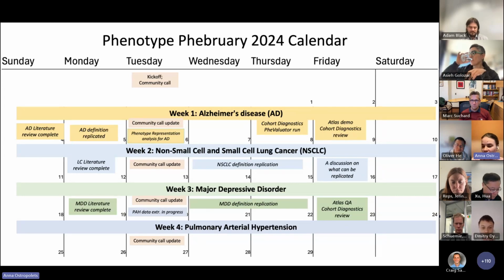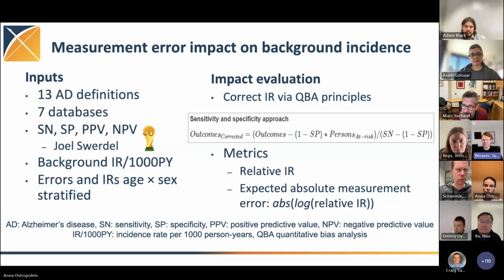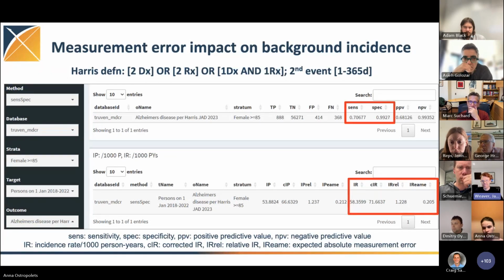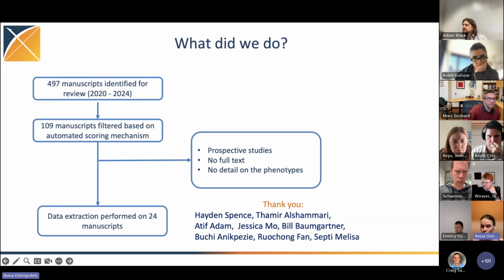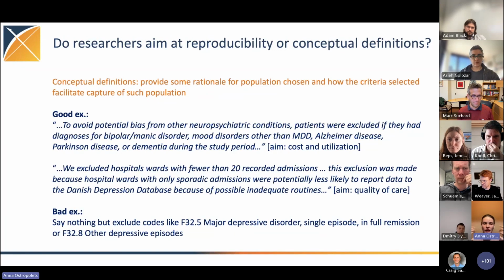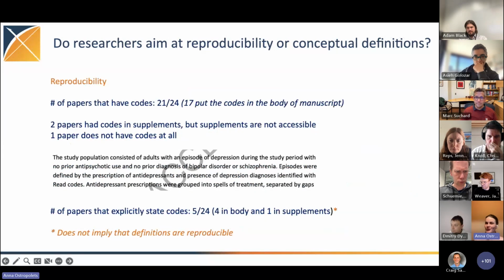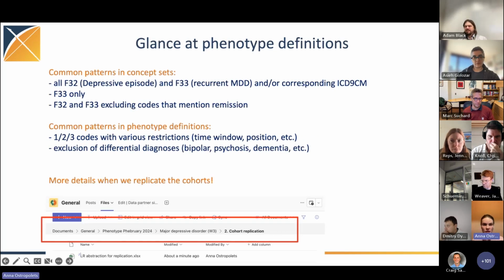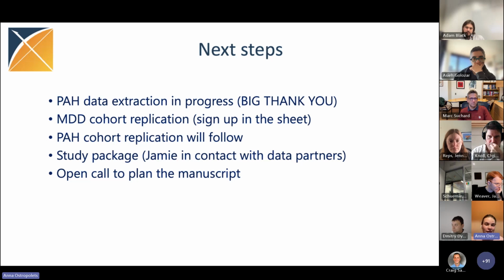Phenotype Phebruary 2024 Update #3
Each community call during Phenotype Phebruary will include updates on the recent activities, as well as upcoming work. This third update, led by Anna Ostropolets and Jamie Weaver, reflected on findings from the first two weeks, as well as early research and critical questions around the Week 3 phenotype, major depressive disorder.